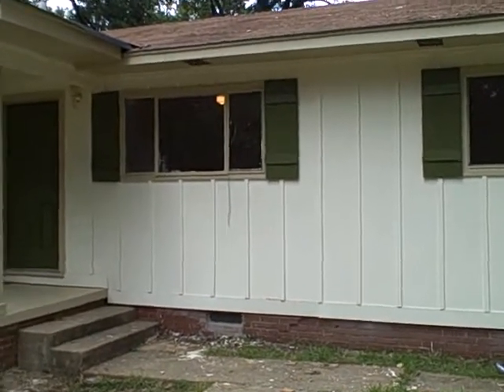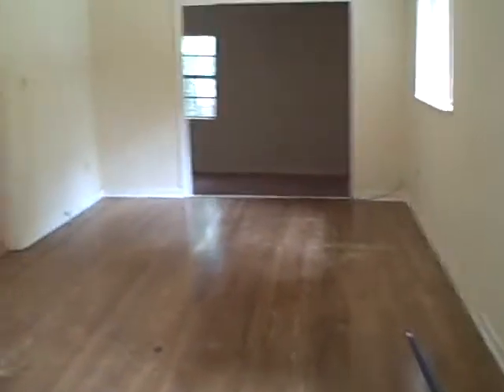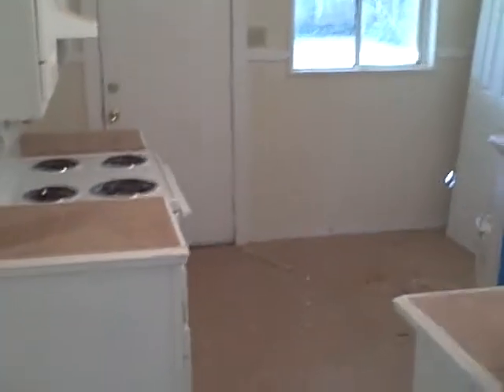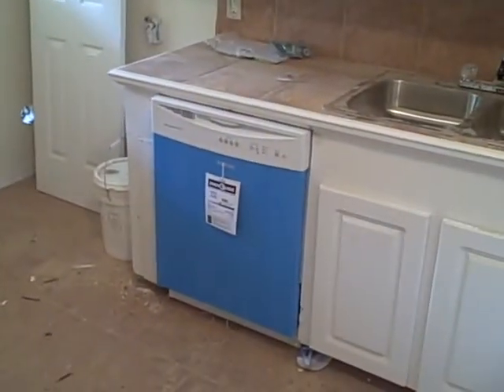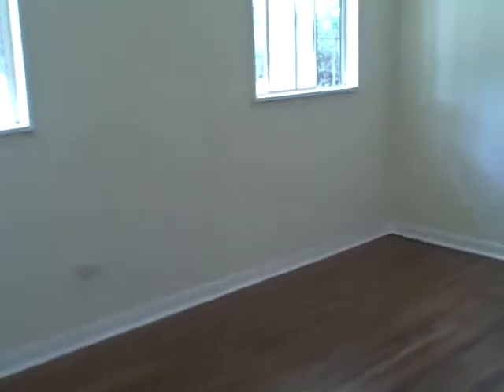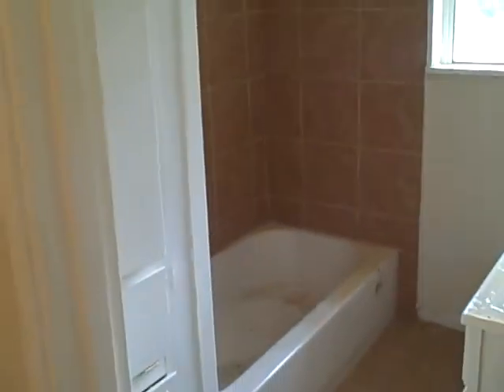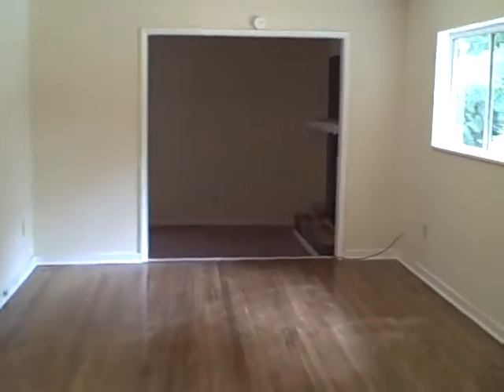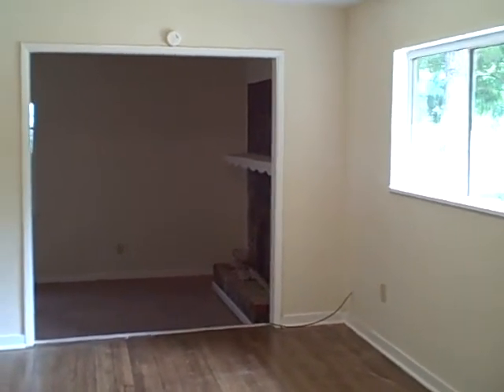540 Meadowview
4 bed/2bath home for rent in jackson MS